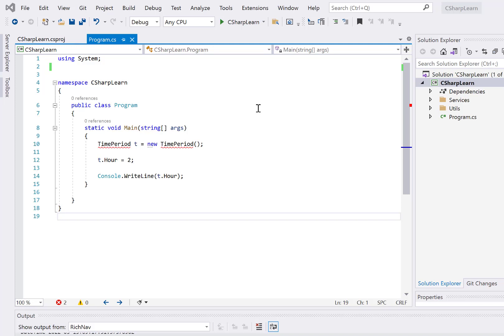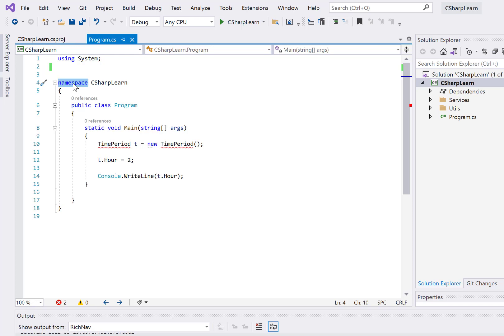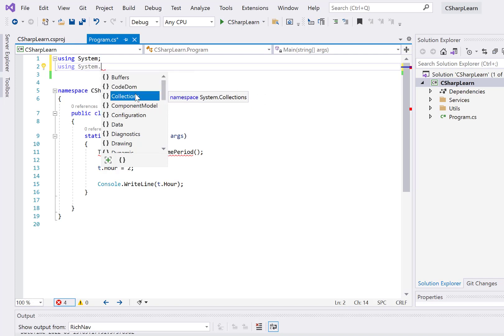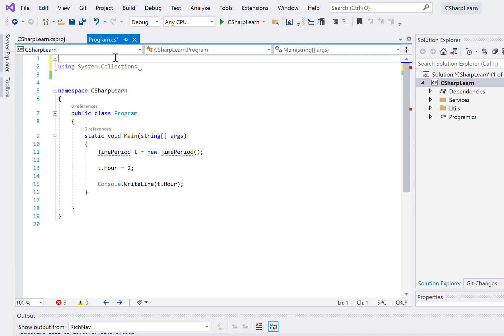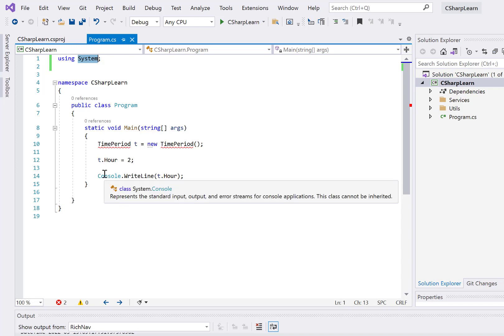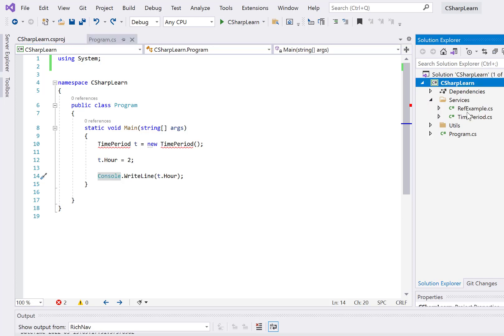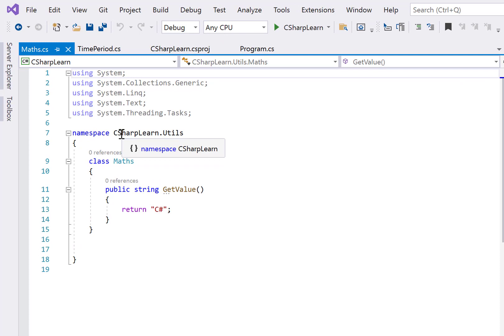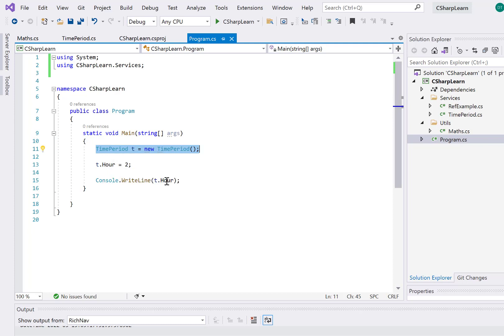C# Tutorial: Explaining 'namespace' in C# | Why 'namespace' is used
Namespaces have the following properties:

- They help in organizing large code projects.
- They're delimited by using the . operator.
- 'using' directive obviates the requirement to specify the name of the namespace for every class.
- .Net also use namespace to organize library classes
- We can add our custom namespace